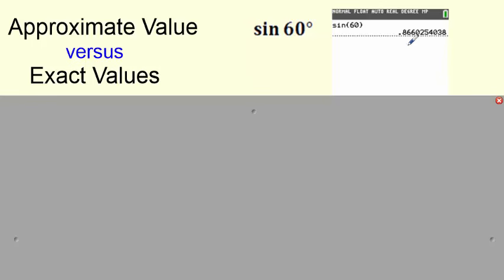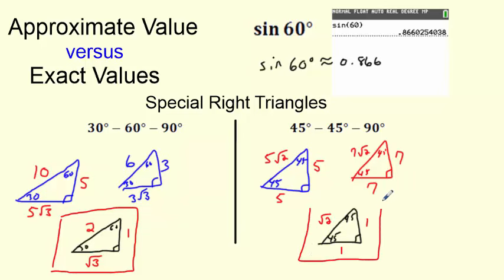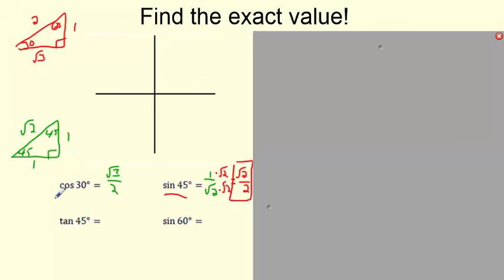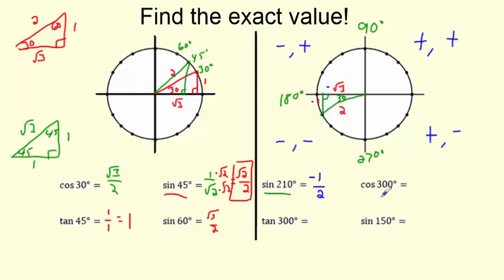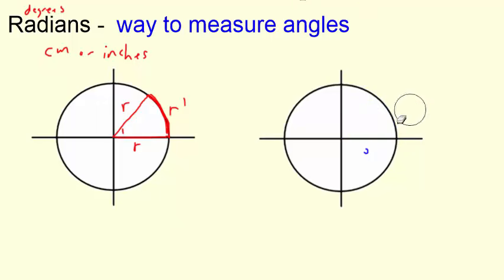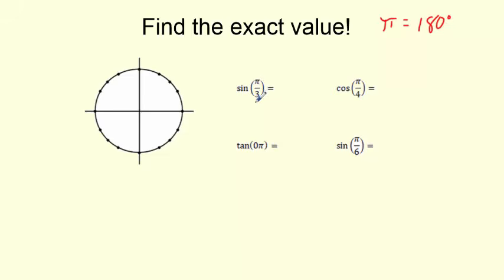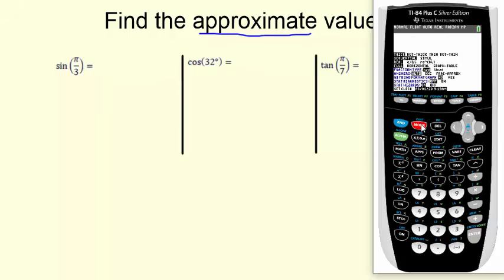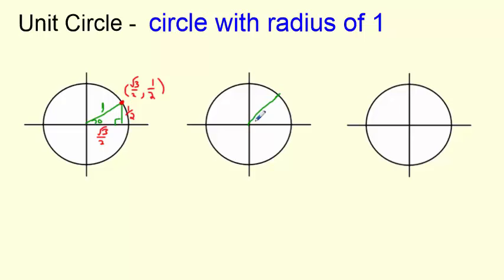Algebra 2 - 9.3 Unit Circle and Radians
Lesson 9.3 Unit Circle and Radians